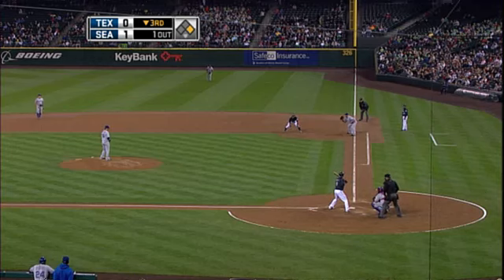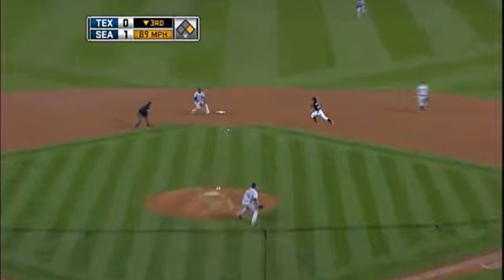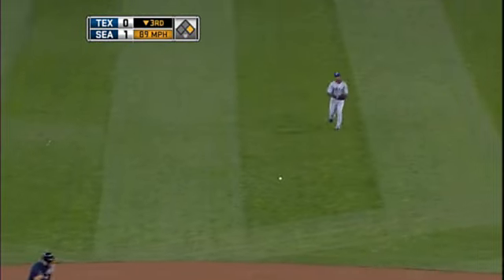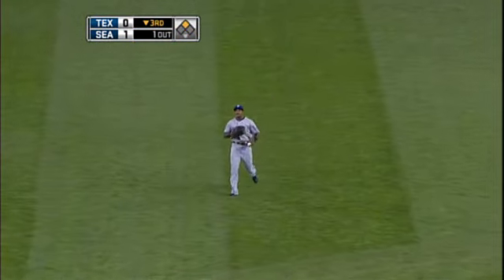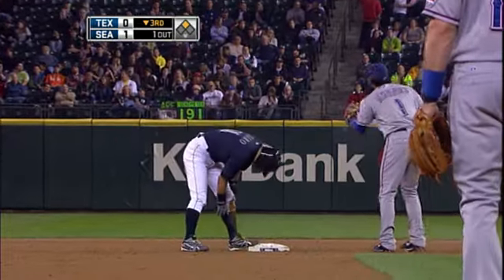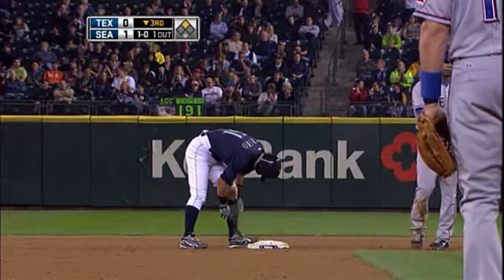2010/09/17 イチロー 40盗塁達成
TEX@SEA: Ichiro steals his 40th base of the season